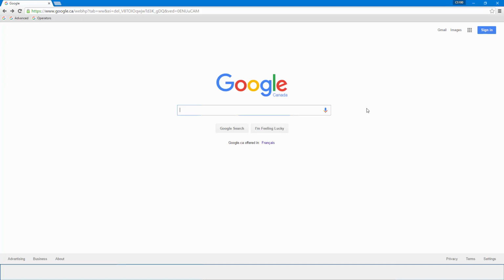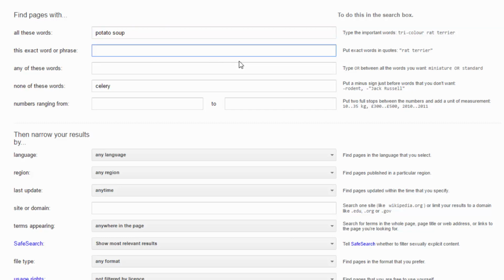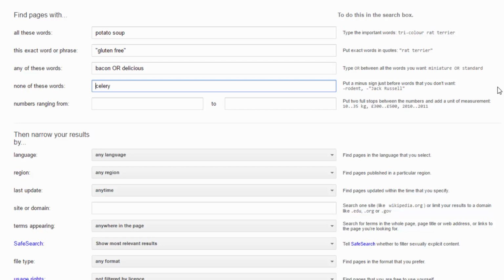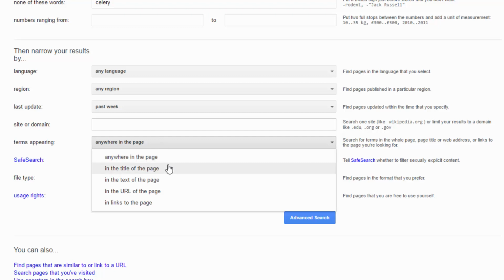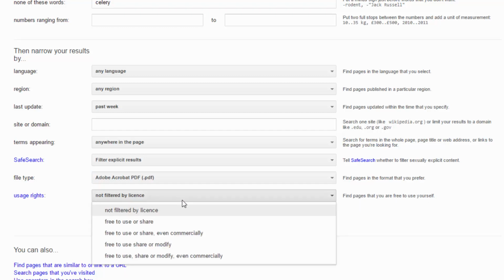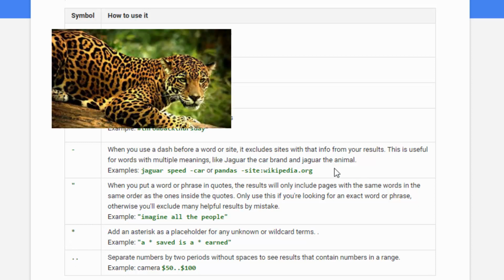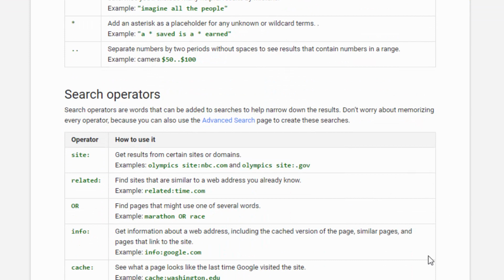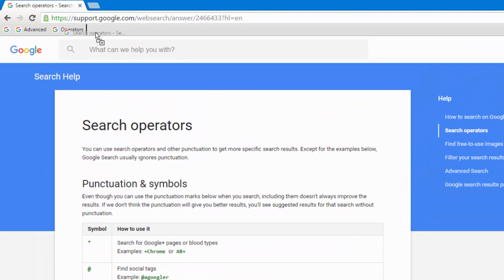Module 10.2 - Effective Google Searching